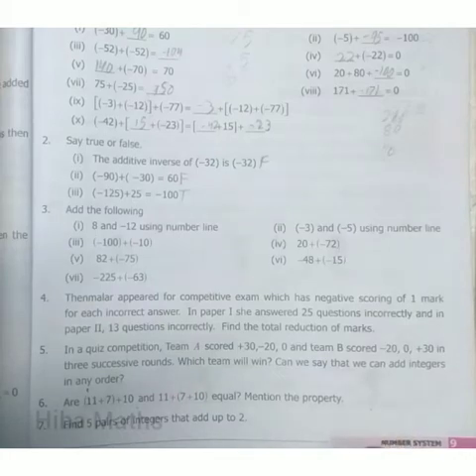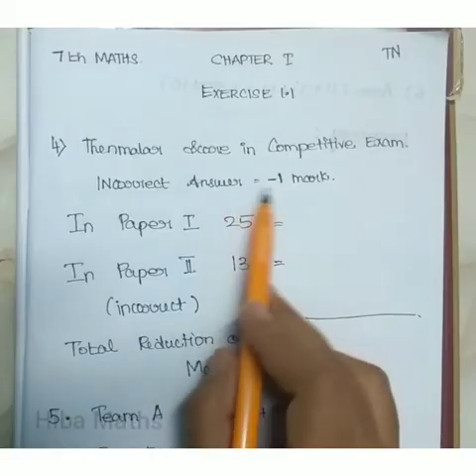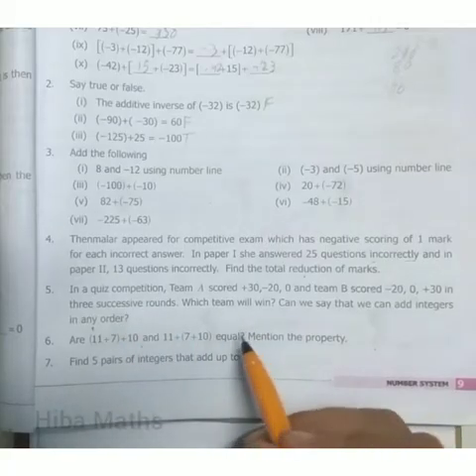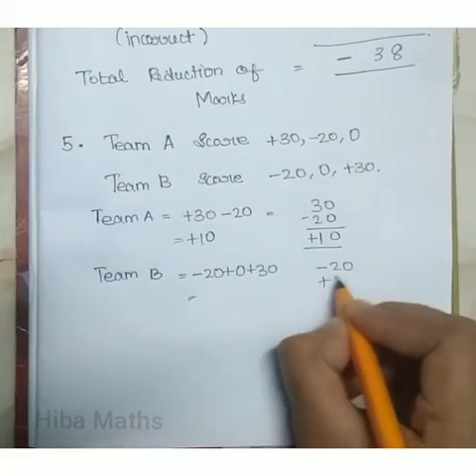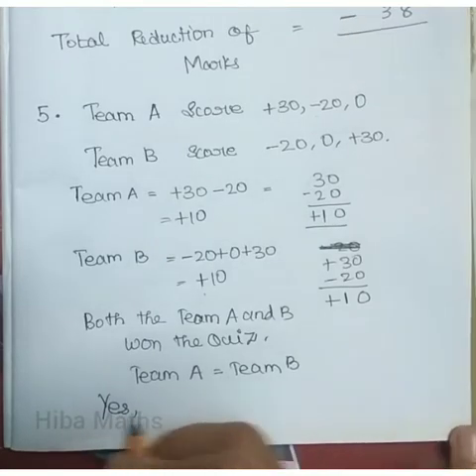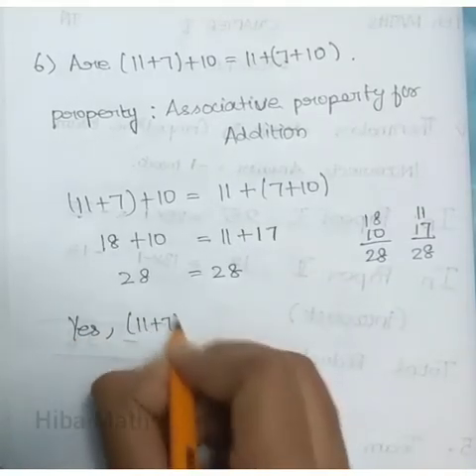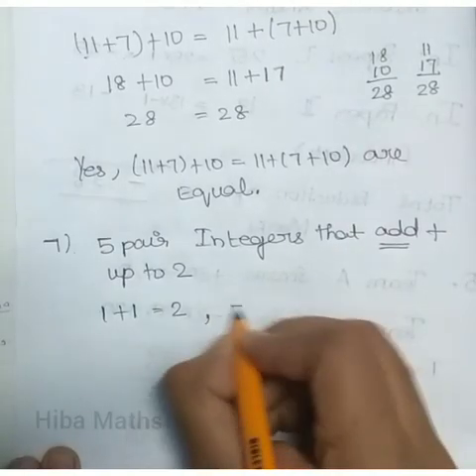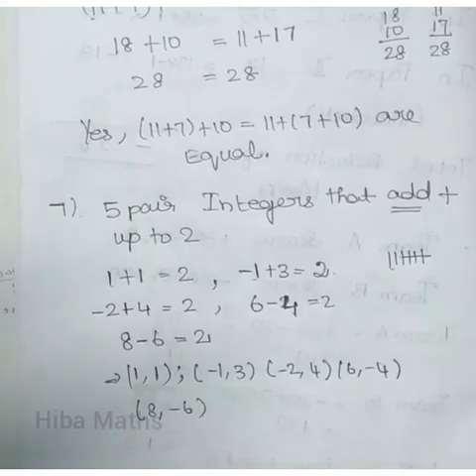7th maths chapter 1 exercise 1.1 question 4-7. Term 1 Number system tn samacheer new syllabus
7th maths chapter 1 exercise 1.1 question 4-7. Term 1 Number system tn samacheer new syllabus

7th maths chapter 1 ex 1.1 q.no 4-7
Term 1.TN Samacheer
7th maths solutions tn board
Hiba maths .